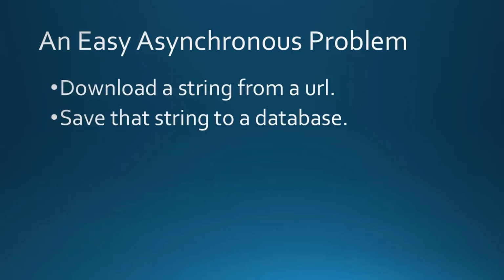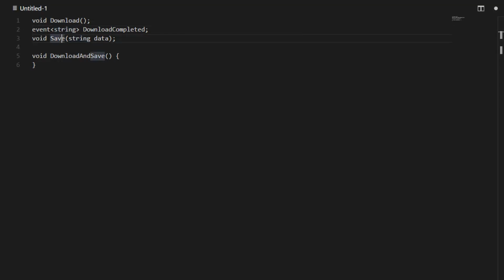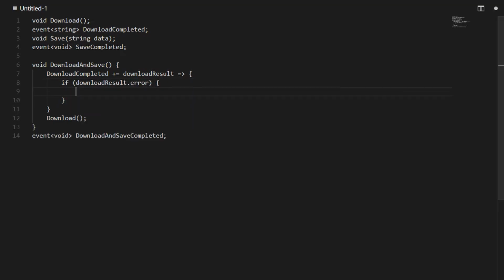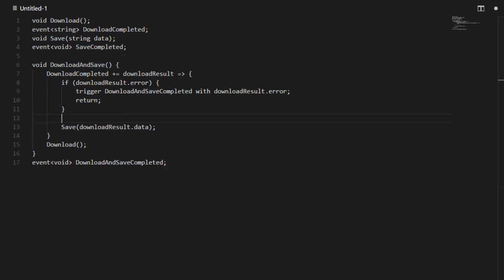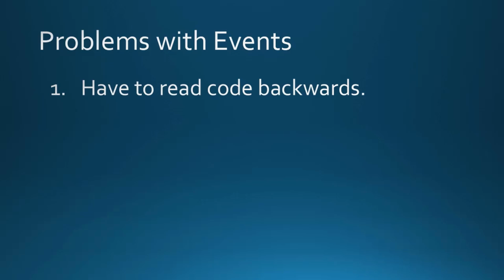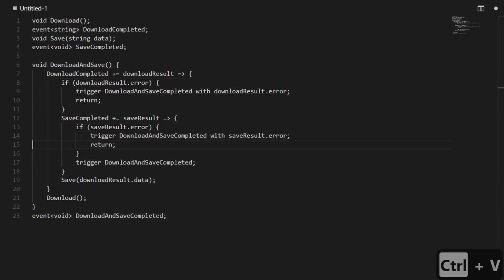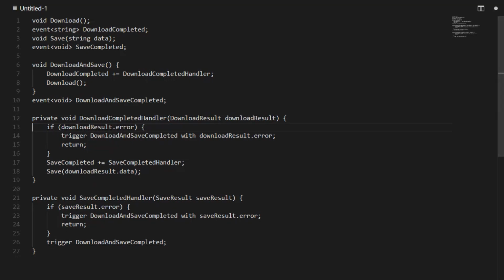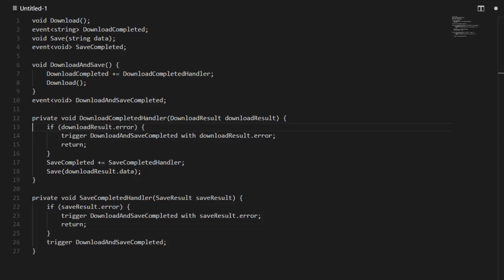Why Async 2 - Simple Events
Blast from the past! This is a decade-old video I found on Vimeo. It was originally uploaded on 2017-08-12.

Original description: An examination of using events to solve a trivially simple asynchronous problem.